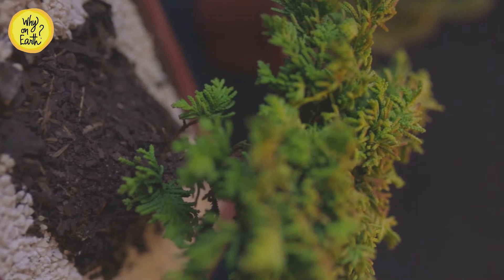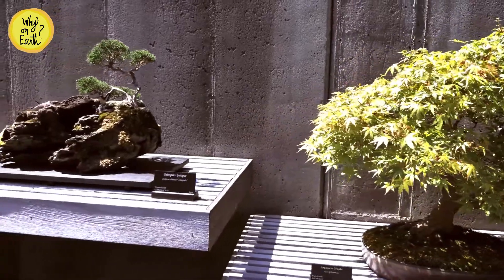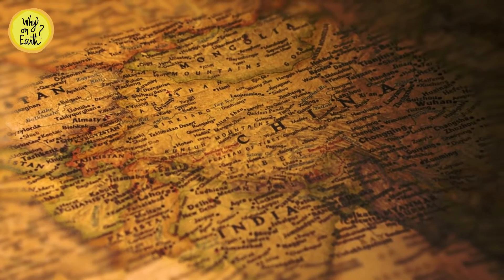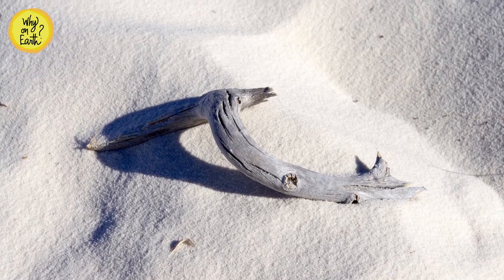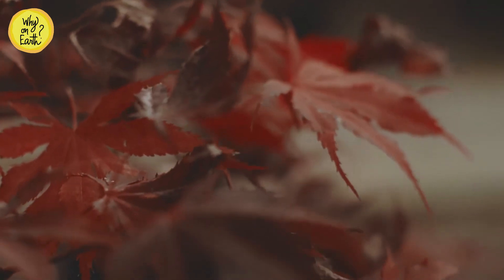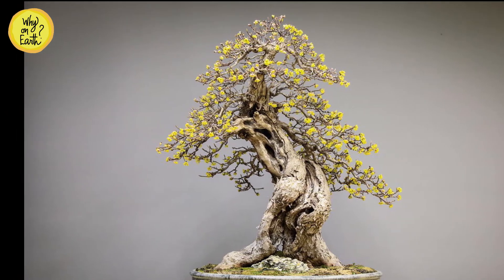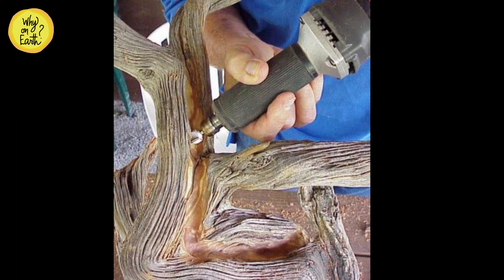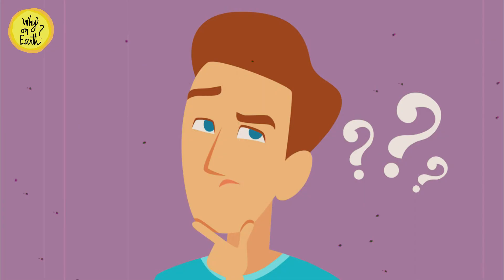Tanuki Bonsai - Why are these Bonsai so Expensive?| Why on Earth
In this video, you will learn why on Earth, the Tanuki Bonsai is so expensive, and why is the Tanuki Bonsai different from the usual Bonsai. In this edition of "Why on Earth is it so expensive", we will also tell you about the Tanuki Bonsai, the story behind this miniature tree art, about the Tanuki Bonsai technique used to make it, it's origin, why it's called so, the meaning of the name etc.

The Art of making Tanuki Bonsai Tree is a real hard work. It is very famous and is sold all over the world and trust me, it's very expensive. Also called as the Phoenix Graft, the Tanuki Bonsai Trees are exclusively sold at a high price due to there magical, enchanting, the vintage and old look. Like a sculpture, these Tanuki Bonsai's are used both indoors and Outdoors. The process is unusual with the different woods which are used to make them.

Hope you enjoyed the Video. Let us know your feedback in the comment section.